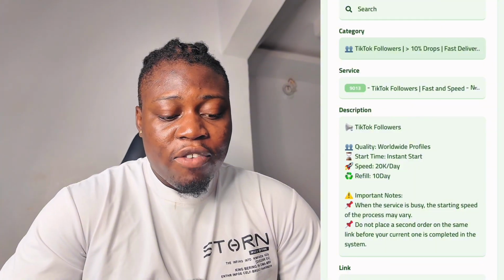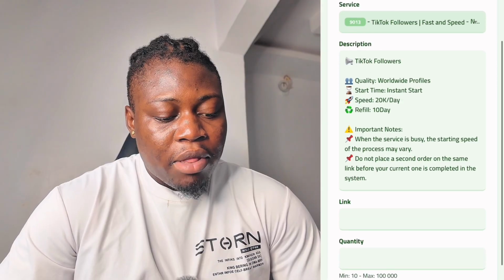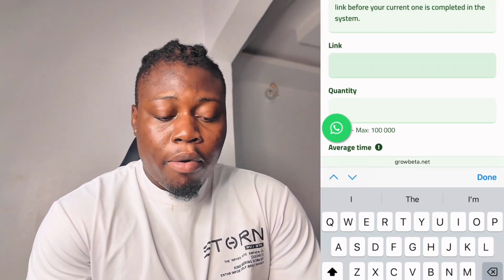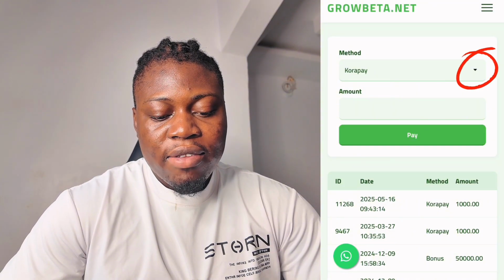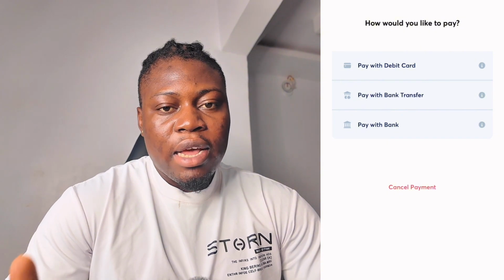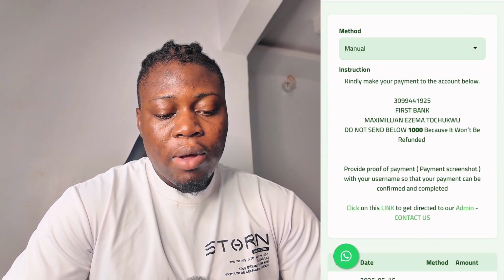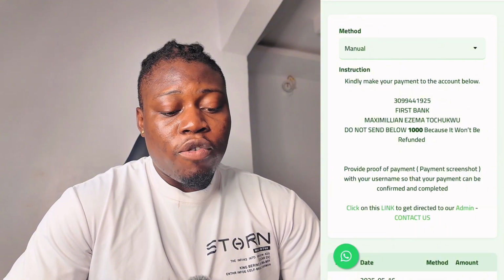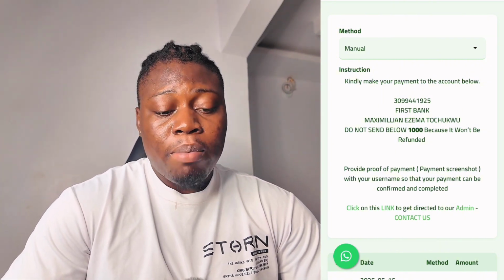From 0 To Thousands: The Best TikTok Growth Playbook For 2026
Want to grow on TikTok from 0 to thousands of followers in 2025? 🚀
In this video, I break down the exact TikTok growth playbook that’s working right now — no guesswork, no fake hacks, just real strategies you can apply immediately.

You’ll learn:

How the TikTok 2025 algorithm really works

The best content formats that go viral fast

How often to post for maximum reach

The first 3 seconds formula to stop the scroll

Hashtags, sounds & timing that actually matter

How to turn views into real followers

Common mistakes killing your growth (and how to fix them)

Whether you’re a beginner, creator, business owner, or artist, this step-by-step playbook will help you grow faster and smarter on TikTok in 2025.

👉 Watch till the end for a free growth blueprint you can copy.

📌 Comment “PLAYBOOK” if you want a part 2